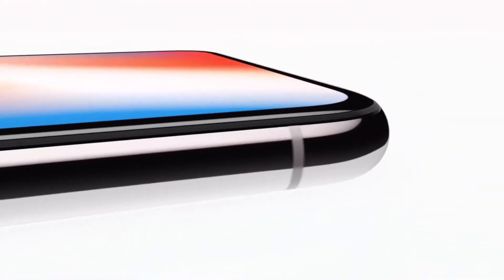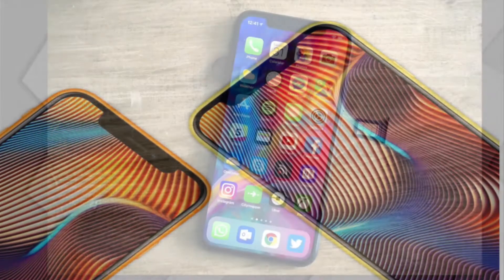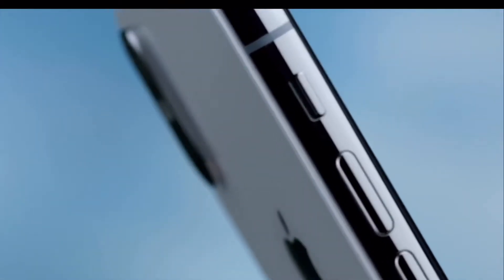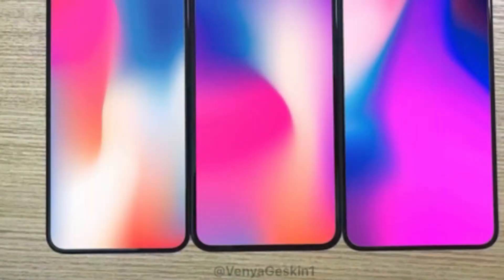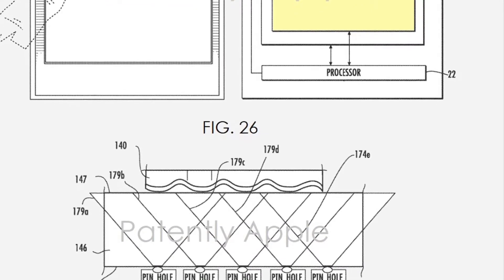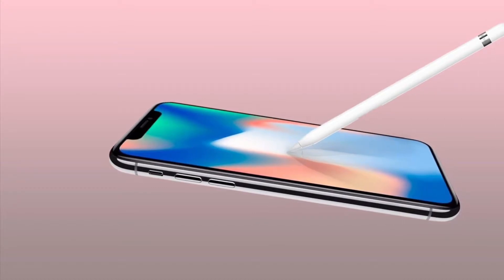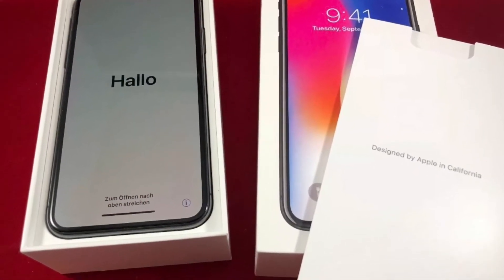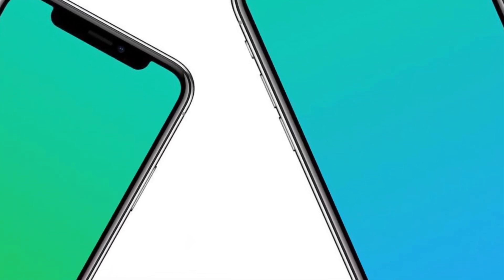iPhone X To Have Touch ID in 2018 ?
iPhone X To Have Touch ID ?

what is up guys welcome to another video in this video we are going to talk about the leaks which reveals that apple is working on an indisplay finger print sensor even though they claimed that face id is the future for the smart phones.

it might be possible for apple to implement this but we dont see this happening in 2018